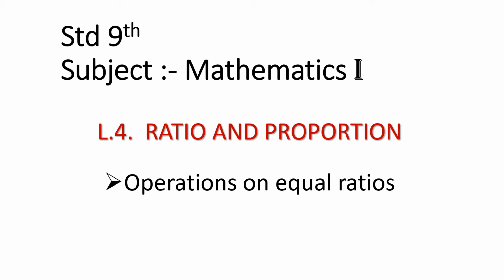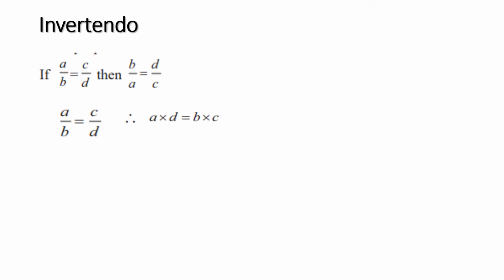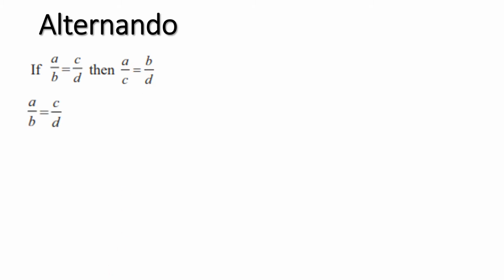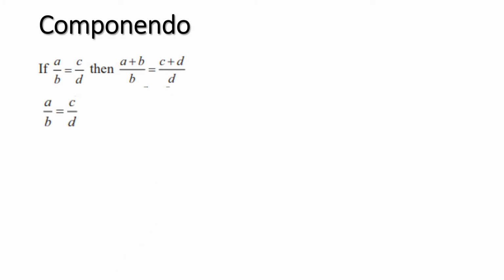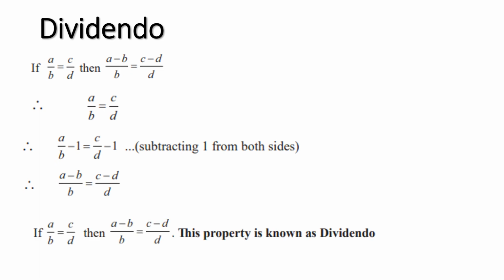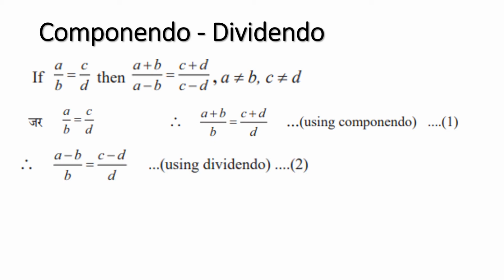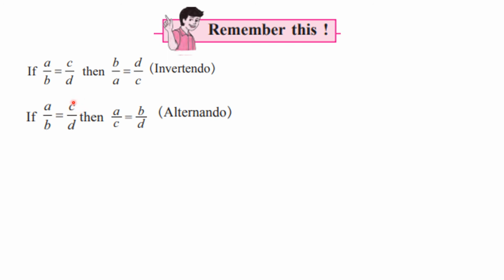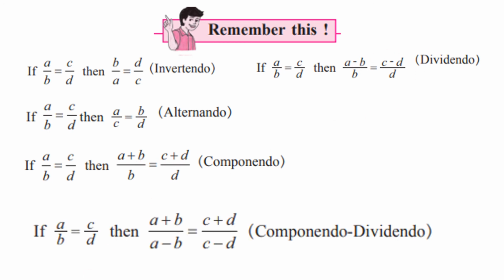Std 9th Math I L No 4 Ratio and proportionproperties on equal ratios